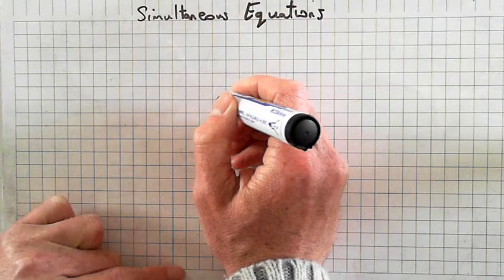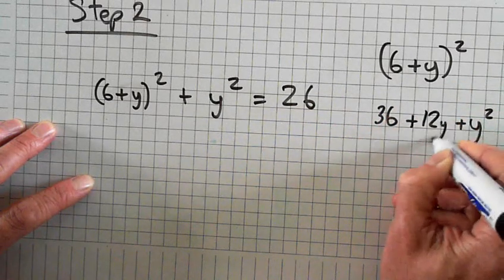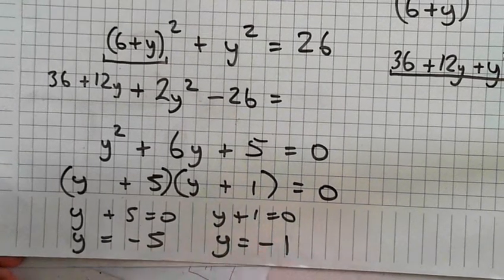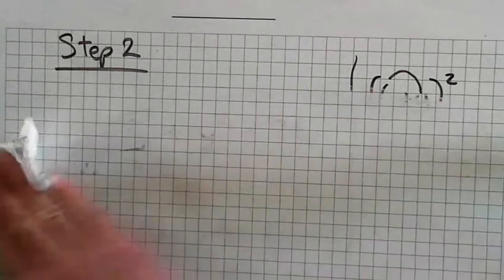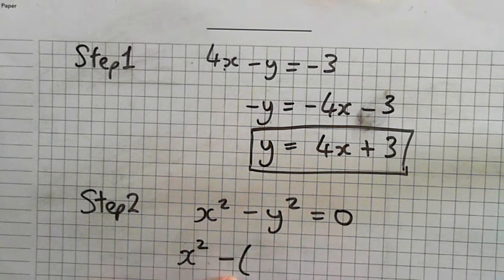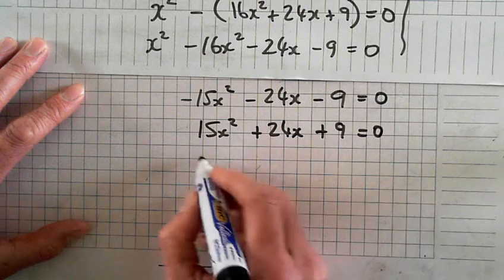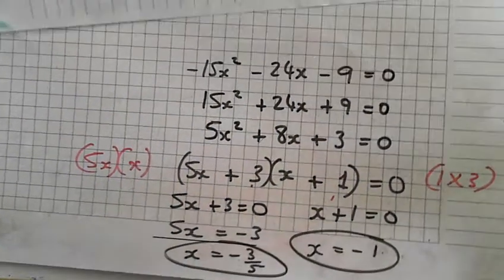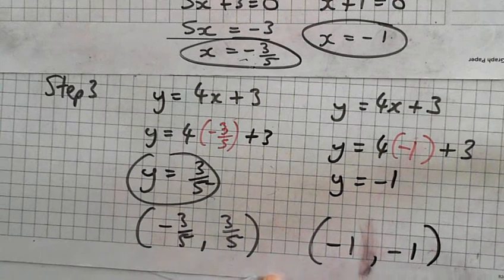LCO Algebra3 Intersection Line and Circle 3